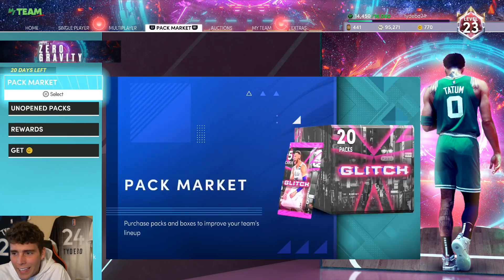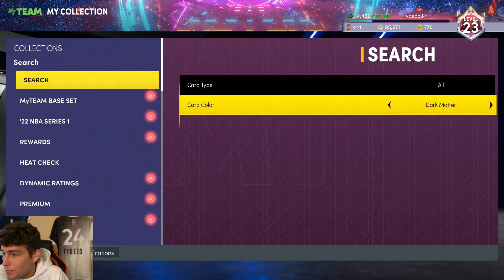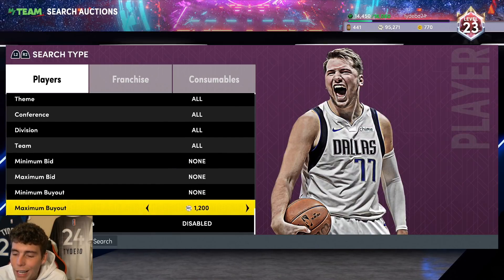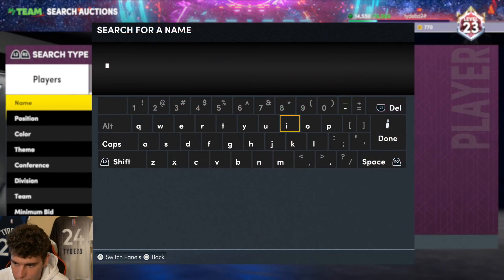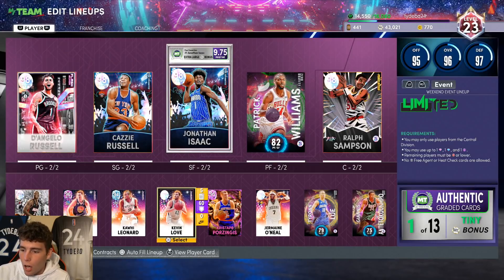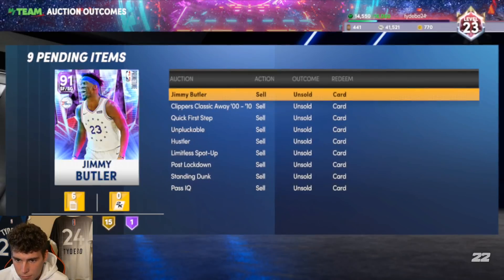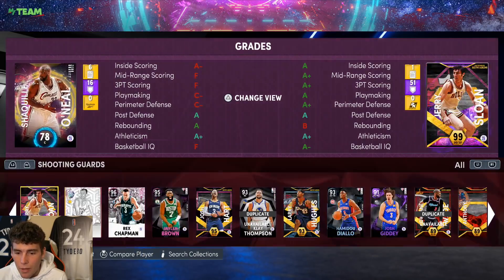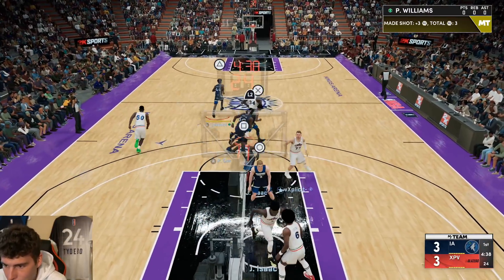NO MONEY SPENT SERIES #83 - LOADING... NBA 2K22 MyTEAM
This is the 83rd episode of my No Money Spent Squad series in NBA 2K22 MyTeam. I spend no money on VC and try to build the best budget team I can by grinding the game. In this video, we make a ton of new pickups including glitched galaxy opal D'Angelo Russell, glitched galaxy opal Jack Sikma and glitched diamond Kevin Huerter. NBA 2K22 MyTeam released new glitched cards for season 6 Zero Gravity. These new Glitched packs contain a multitude of players and cards for this promo in NBA 2K22 MyTeam. These glitched cards include dark matter Ben Simmons, dark matter Yao Ming, dark matter Larry Bird, galaxy opal D’Angelo Russell, galaxy opal Jack Sikma, galaxy opal Jason Williams, pink diamond James Wiseman, pink diamond Isaiah Thomas, diamond Kevin Huerter and diamond Larry Sanders. Invincible Dirk Nowitzki became available for collector level. Ruby Will Barton was the free zero gravity reward released. I hope this helps with your no money spent, budget or god squad.